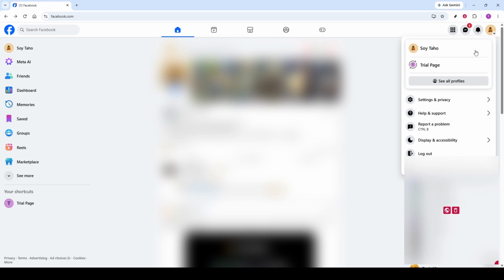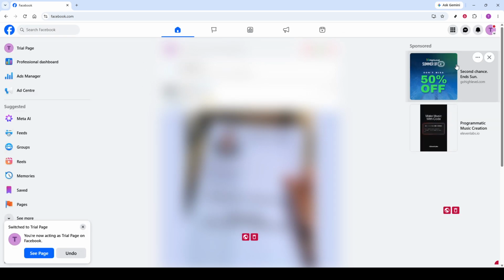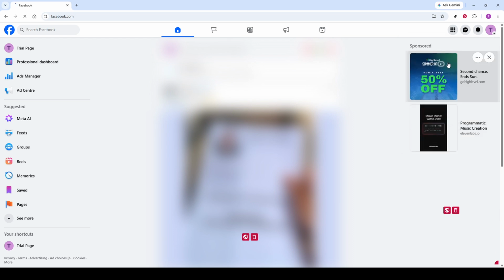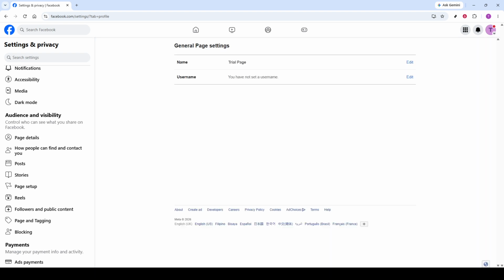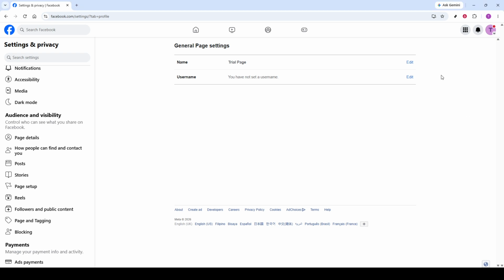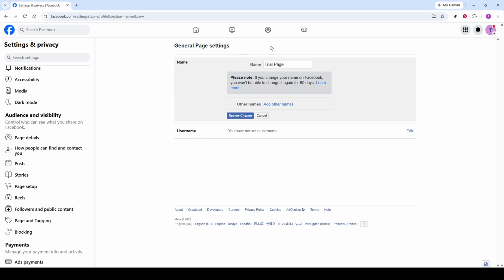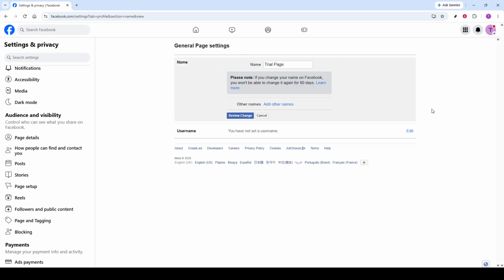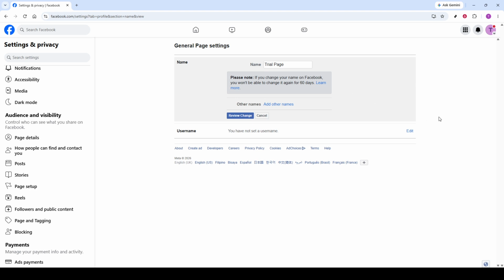How To Change Your Facebook Page Name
In this video, I show you exactly How To Change Your Facebook Page Name in 2026 | Step-By-Step Facebook Page Settings Update Guide.

Are you looking to rebrand your business, fix a typo in your public profile, or update your brand identity, but feel completely stuck navigating the updated Meta interface? 🚀 In this step-by-step tutorial, I’ll walk you through the absolute best, verified ways to update your Facebook Page name, request a formal review, and ensure your new branding goes live flawlessly using the latest 2026 Meta Business Suite and Page layouts.

Whether you're an independent e-commerce entrepreneur scaling a new storefront, a digital brand builder managing a corporate rollout, or a remote virtual assistant managing digital asset portfolios, updating business profiles, and organizing clear brand assets for a client, executing this name change cleanly is critical. We look at how defining your page setup drops your overall dashboard confusion entirely, since Meta requires you to switch explicitly into your Page's profile before you can access its core administrative settings. We cover how a name change request triggers a standard Meta review process—meaning your new name must follow Facebook's official page guidelines (no misleading terms, improper capitalization, or abusive words) and can take up to **3 days** to approve.

We cover how to establish your secure routing infrastructure by opening Facebook on your desktop, clicking your profile icon in the top right corner, and choosing the "Switch Profiles" option to select your specific Facebook Page. Next, we check out how to navigate the settings by clicking your Page's profile icon, opening the "Settings & Privacy" menu, and selecting the primary "Settings" tab to access your General Page Details. We look at how to input your new title next to the "Name" field, click the "Review Change" action tool, enter your account password to authorize the security handshake, and officially submit the request to Meta's automated compliance queue. Finally, we review how to audit your active notifications to track the approval status, understand the strict **60-day lockout period** that prevents you from changing the name again immediately, and organize your client's administrative brand logs safely, quickly, and effortlessly.

🔥 By the end of this video, you’ll have the entire 2026 Meta page rebranding pipeline down and know exactly how to change your Facebook Page name safely, quickly, and effortlessly!